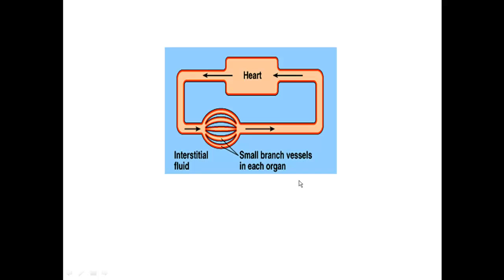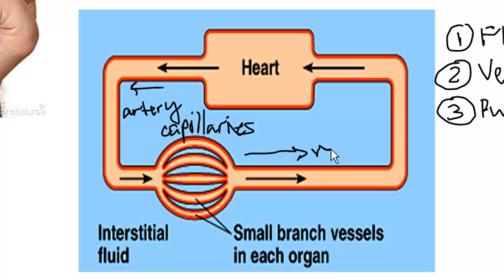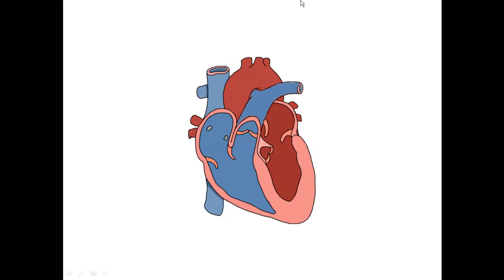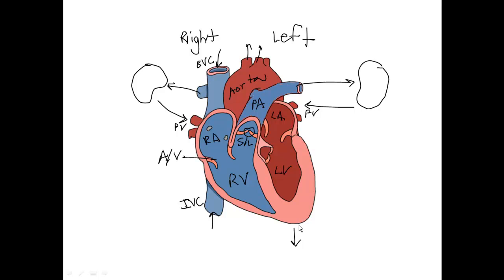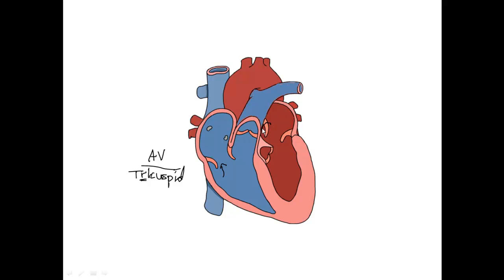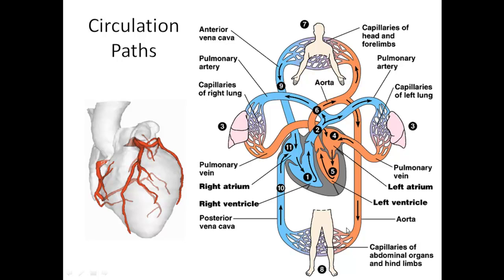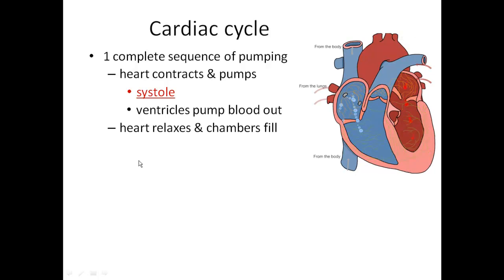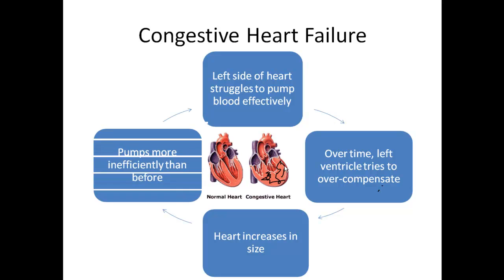Heart Anatomy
Ms. Klemme discusses basic blood flow and circulation patterns through the heart along with cardiac cycles.